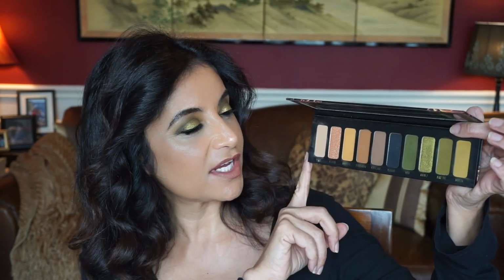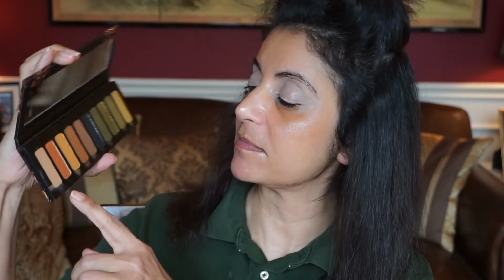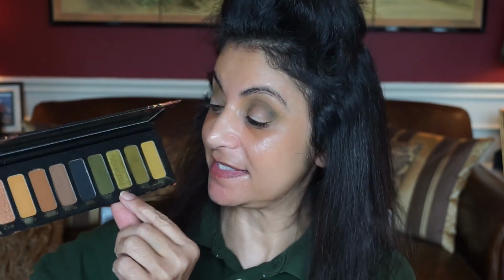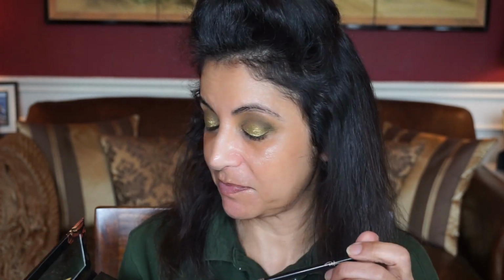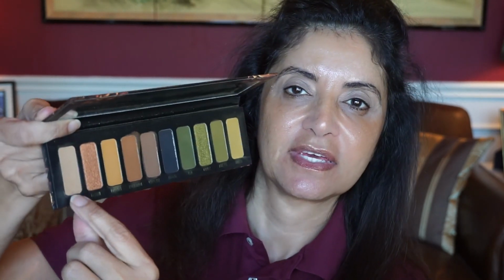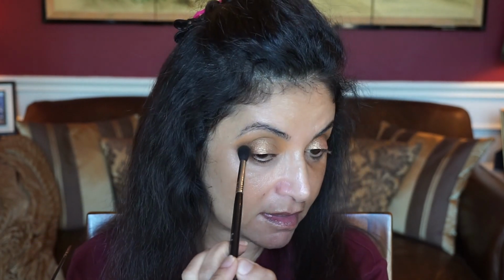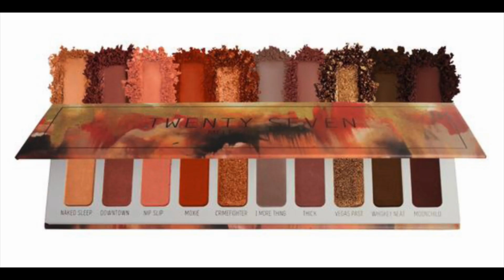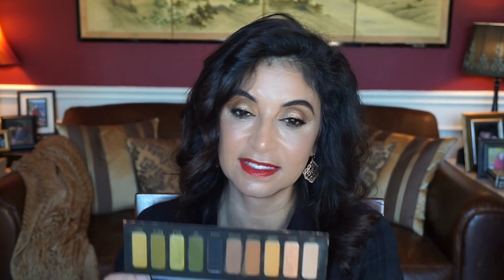Gemini Palette by Melt Cosmetics *Two looks* Over 50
Hi everyone!  I did two looks with this unique palette and wanted to share it with you.   Recently bought this palette during the Black Friday sales even though this item I bought from Melt Cosmetics wasn't on sale.  Enjoy!!

Gemini Palette
     It's back in stock.

Makeup worn in both looks
Illamasqua Primer
CT Flawless Fusion Filter 5
PF The Healthy Foundation DW2
Benefit Stay Don't Stray Eyeshadow Primer
Essence Eye Pencil
Hourglass Caution Mascara
Bobbi Brown Eye Opening Mascara
ABH Amerzy Highlighter

the first look
TheBalm Cabana Boy Blush
MAC Spice lip pencil
MAC Spirit lipstick

the second look
Chanel 260 blush
KKW Peach 4 lip pencil
KKW Peach 4 lipstick